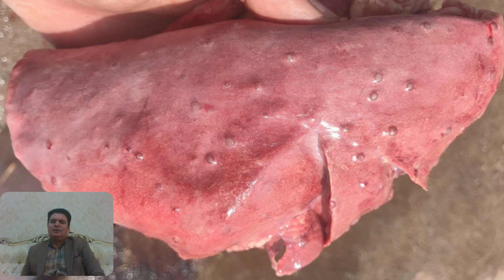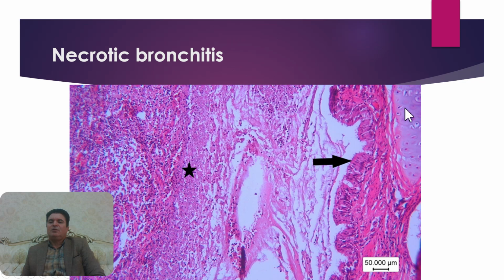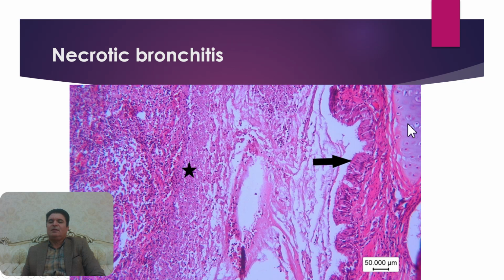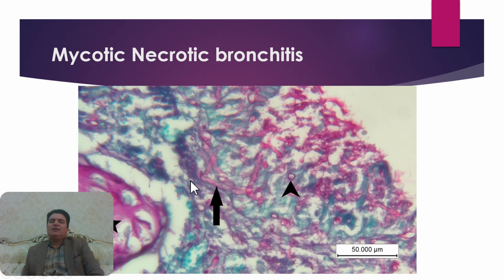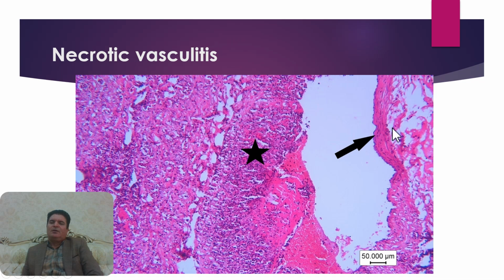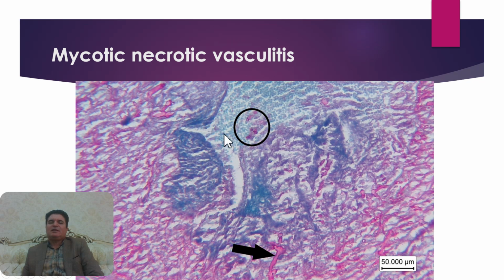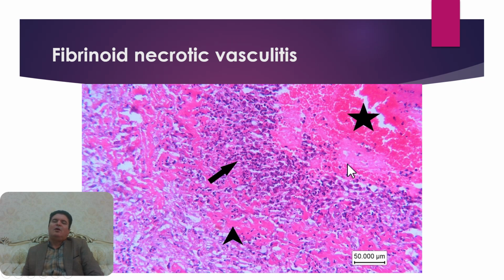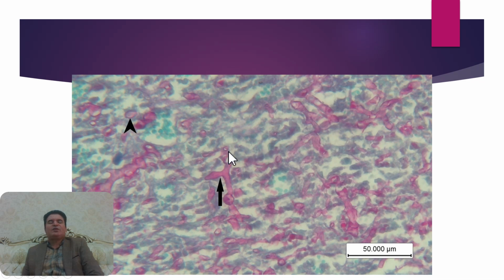Mycotic pneumonia: Macroscopic and histopathological findings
My story with mycotic pneumonia: Macroscopic and histopathological findings